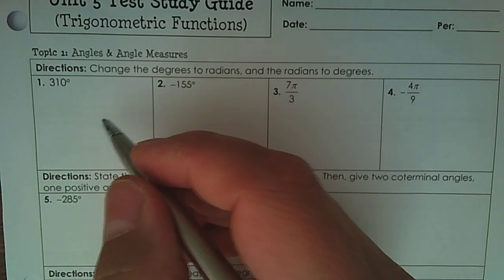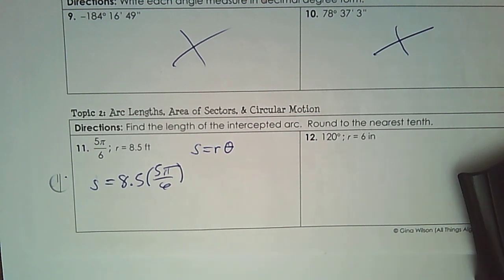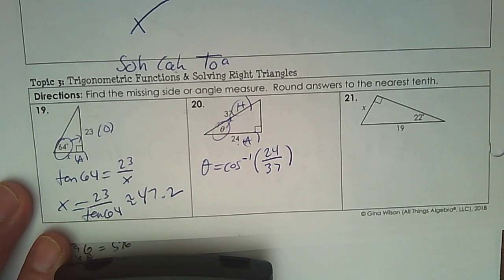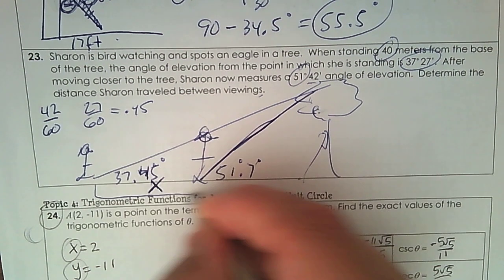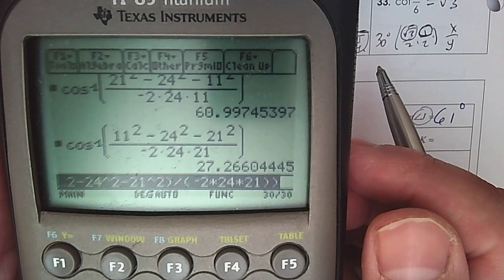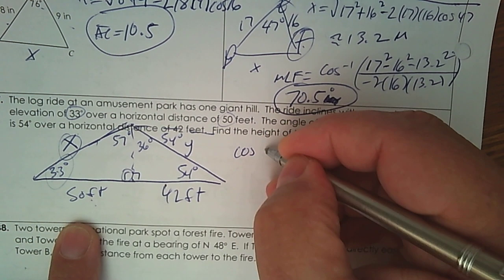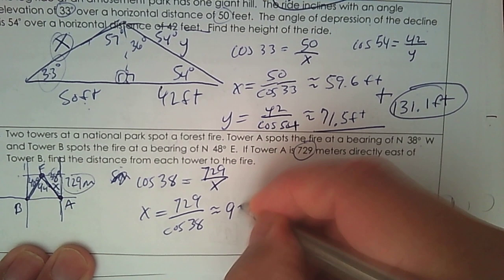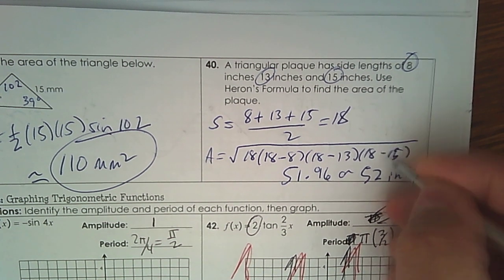Trig Test Study Guide Solutions